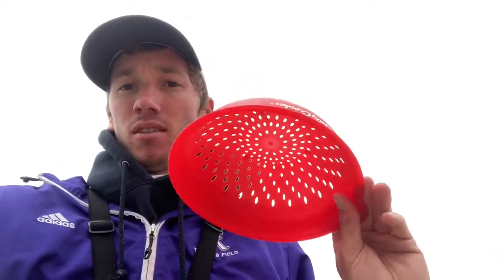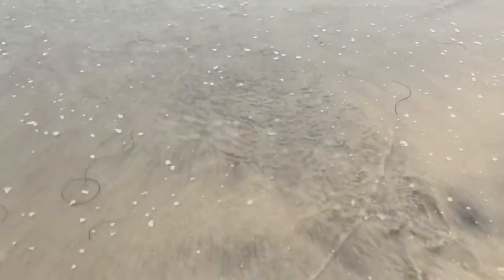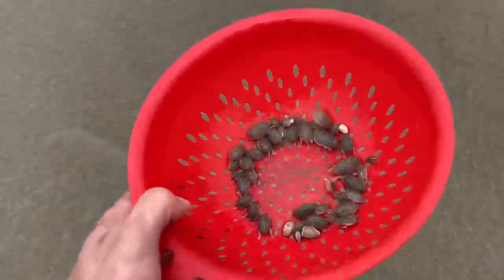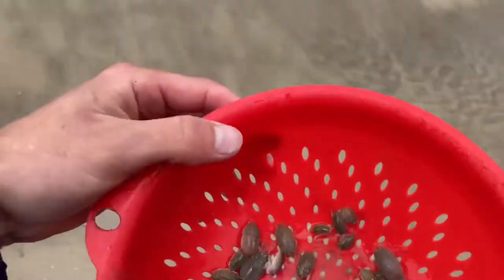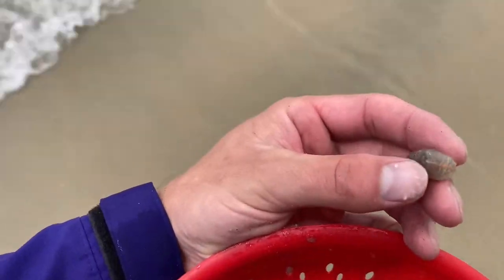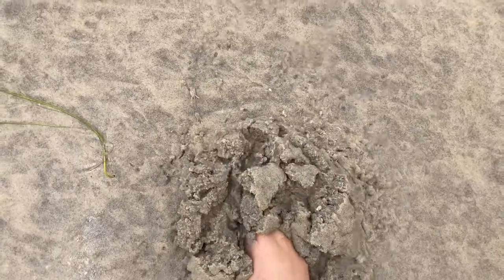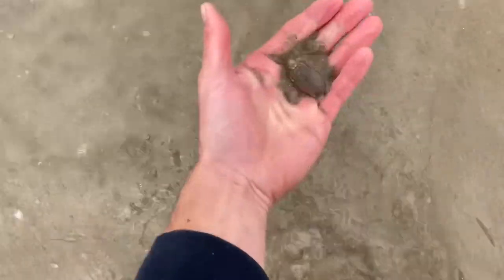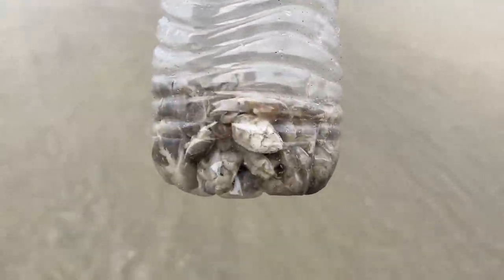How to Find and Hook Sand Crabs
This video will overview how to find sand crabs for bait for surf fishing. It will also go over how to hook sand crabs for surf fishing bait. Within the video, I’ll go over how to go about looking for sand crabs meaning, “what to look for”, “key identifying characteristics” and many more valuable tips. We also cover what size sand crab is best.

Hope this video helps and make sure to read my page on using sand crabs for surf fishing bait below.